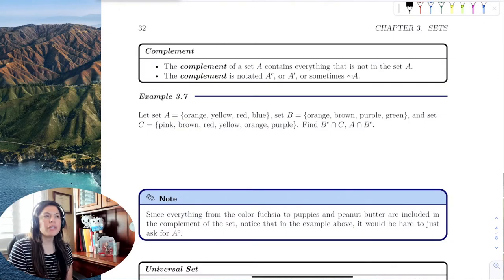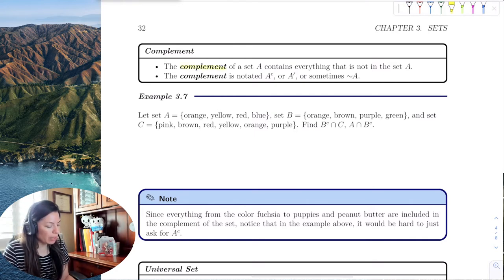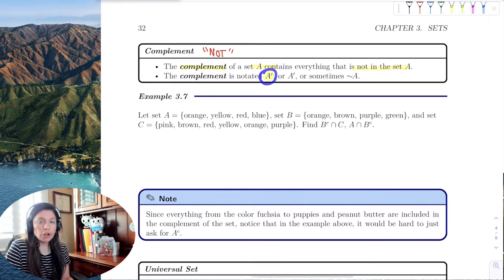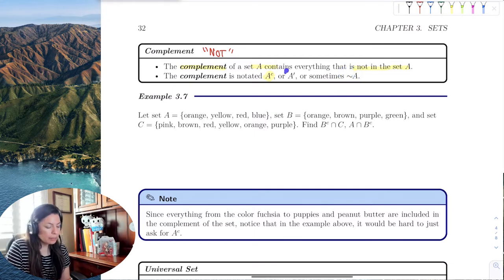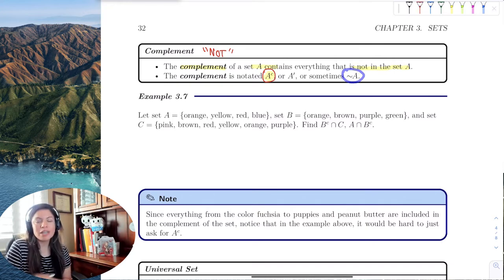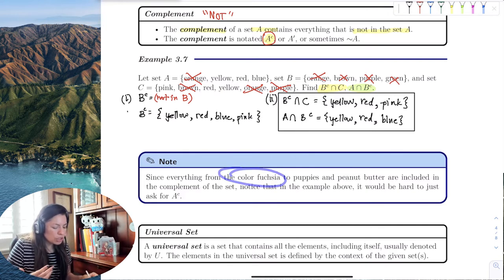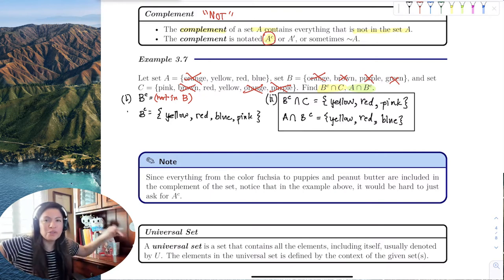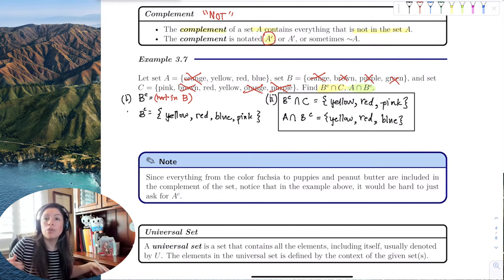Chapter_3_Section_2_Part_2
We continue with sets by discussing the complement of a set and give examples with set notation and written expressions.